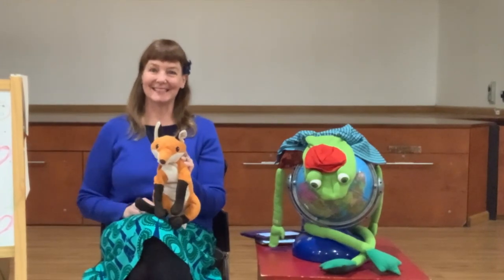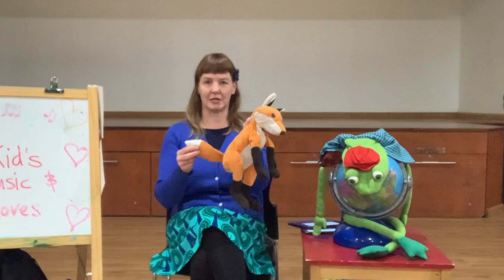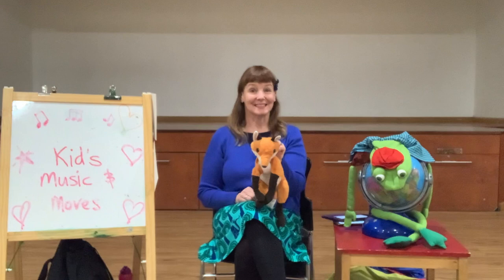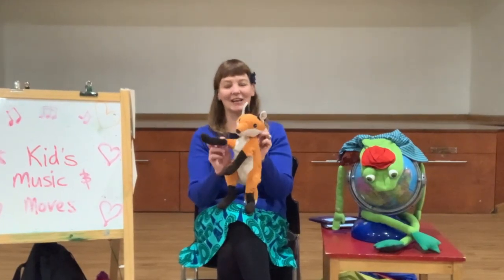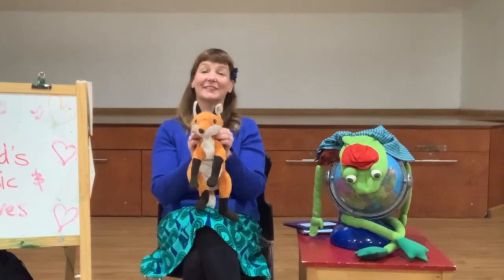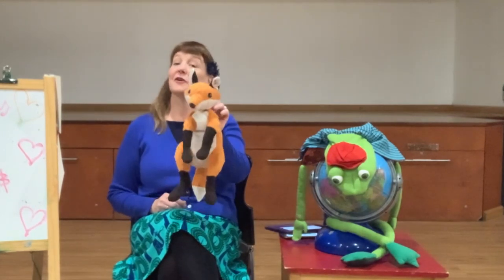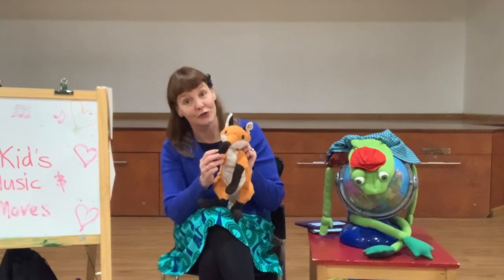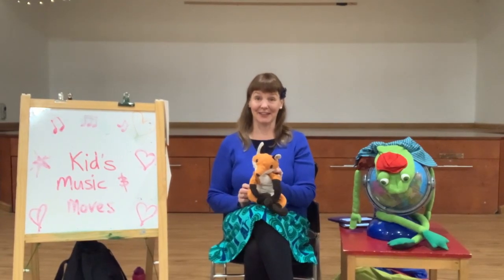Foxy Loxy turn around l preschool action song l fox song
Continuing on our Fox theme, here's a fun song adapted from the classic song 'Teddy bear, teddy bear, turn around'.  It's a great action song for the little ones to learn. As well as being fun, it improves their gross motor skills and their ability to following instructions.

LYRICS:
Foxy loxy, turn around.
Foxy loxy, touch the ground.
Foxy loxy, dance on your toes.
Foxy loxy, touch your nose.

Foxy loxy, jump up now.
Foxy loxy, take a bow.
Foxy loxy, sit right down.

Song performed by teacher/singer/music producer Lizzie Bradley.